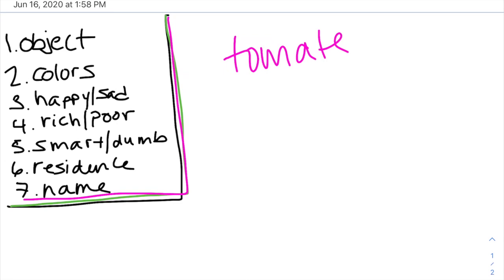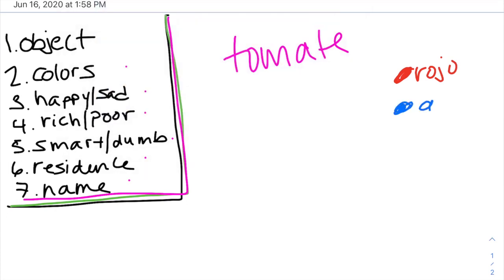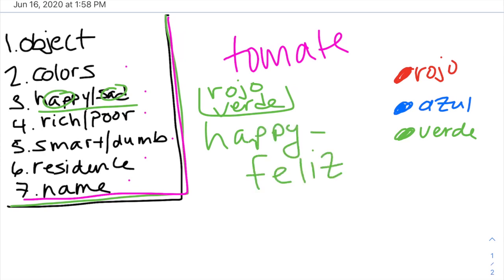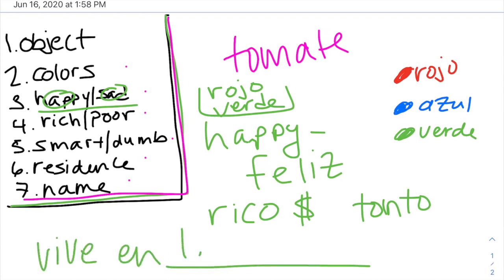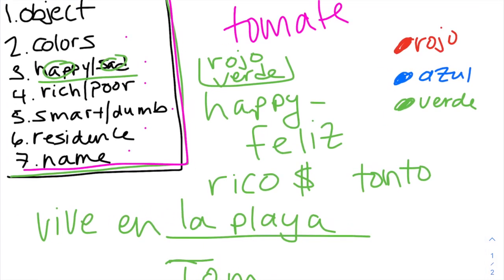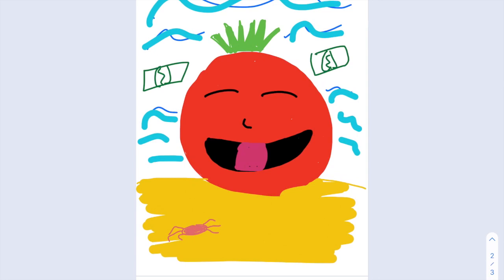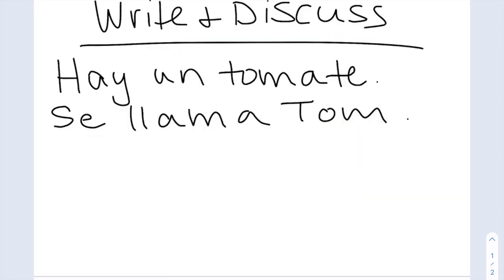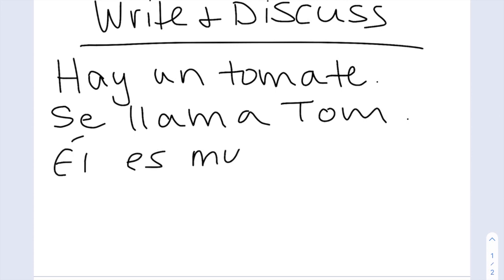One Word Image with Distance Learning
Here are some of my random ideas about doing a One Word Image synchronously via distance learning.